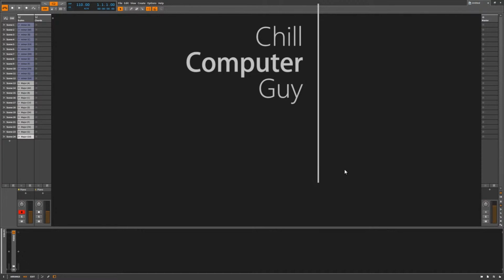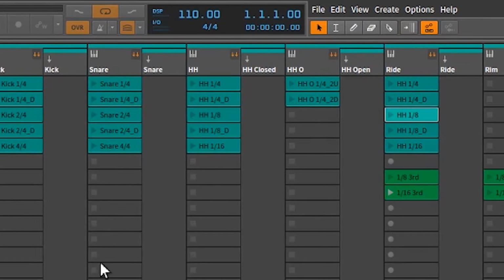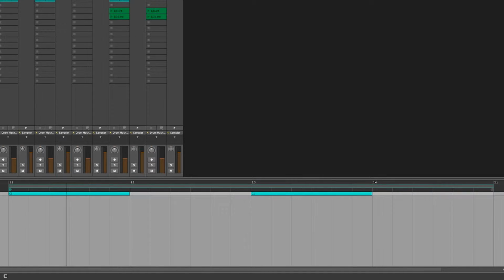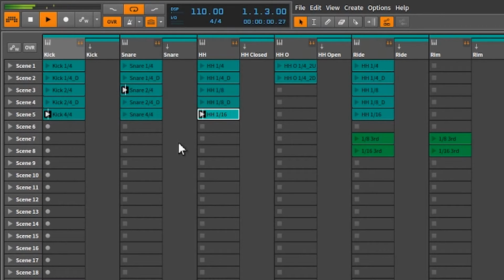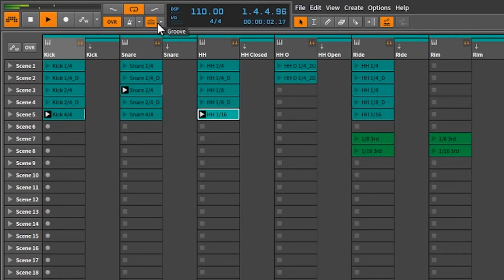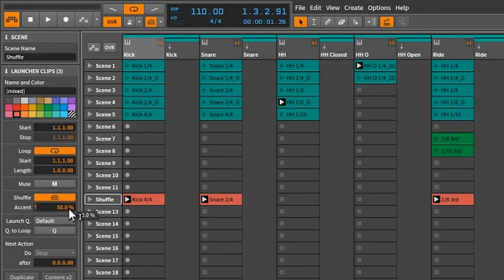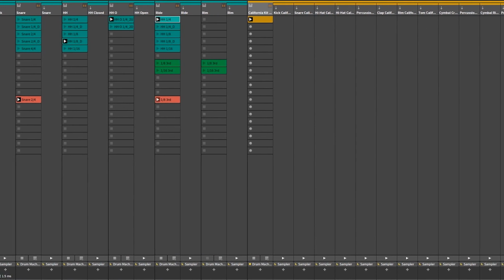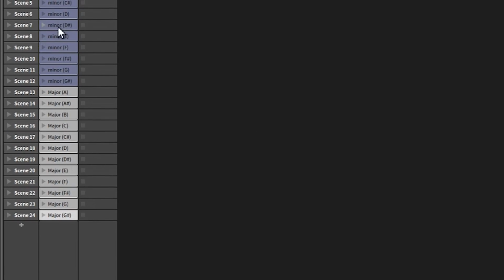Bitwig Quick Tips: Creating your Templates Part 1 Drums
Sometimes knowing where to start is the toughest part of a new project. By creating a template, Your personal template for things like melody harmony and composing those parts of a song, as well as a drum template specifically for designing the drums the rhythm shuffle a great template to lay a bass track on. Also you could create a template for vocals, a template for affects chains, as well as a mastering template. Each of these templates are very personal depending on your genre of music, as well as your own personal style of how you work through a song from beginning to end
Below is a special link to my other YouTube channel.